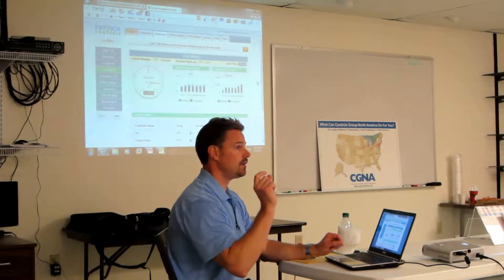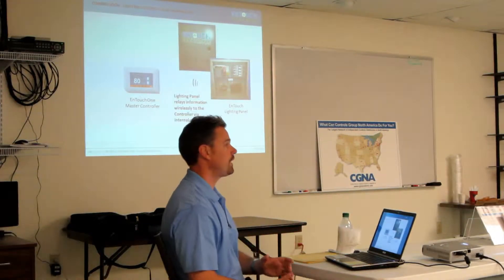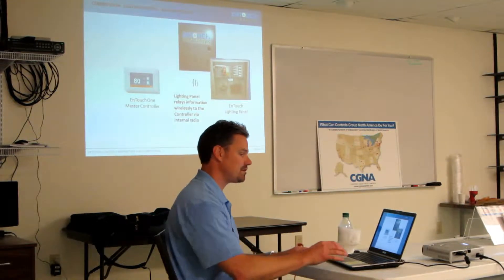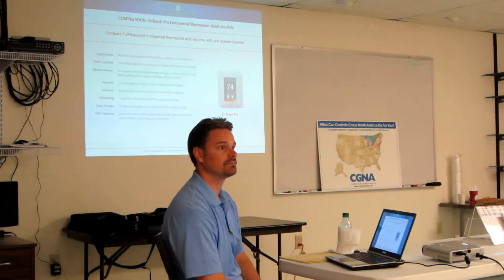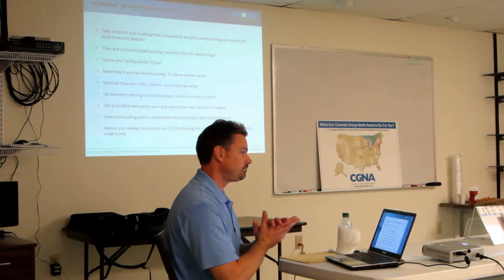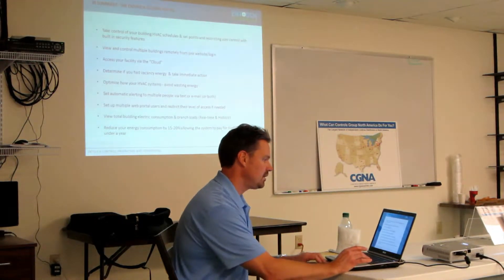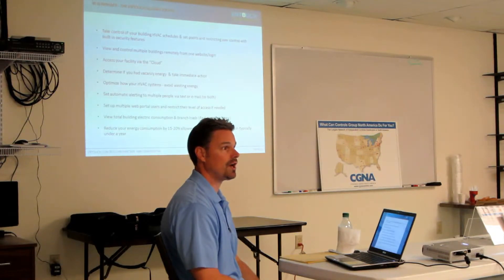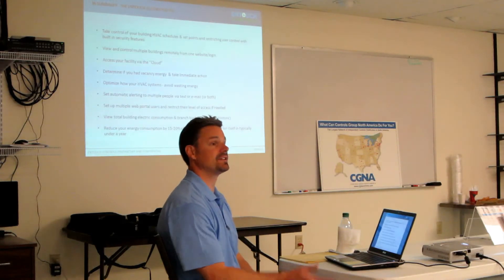EnTouch Energy Management System 4